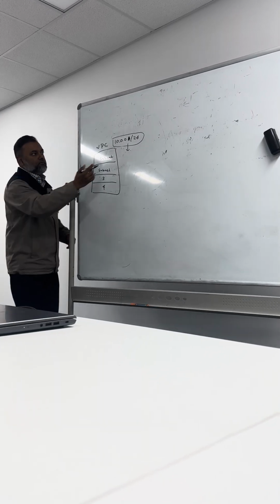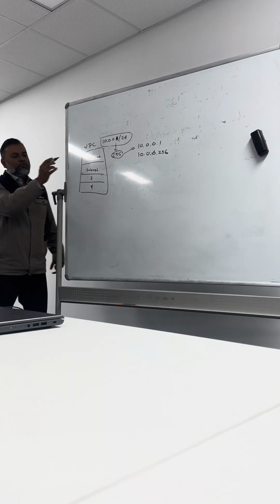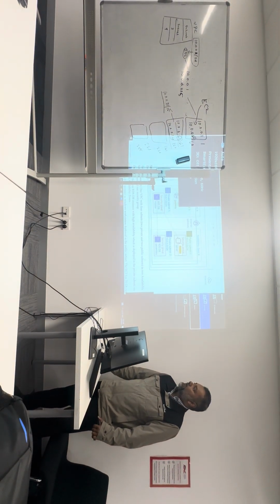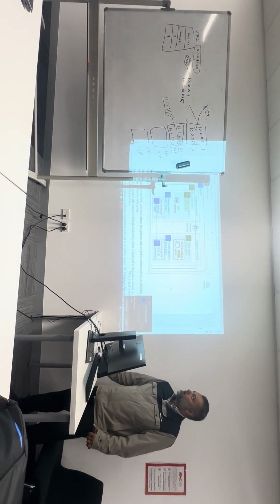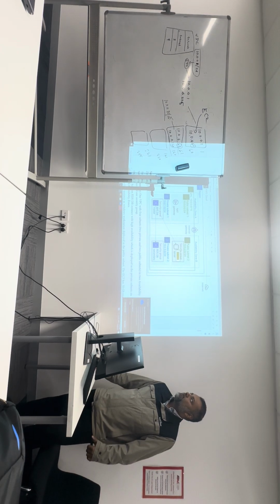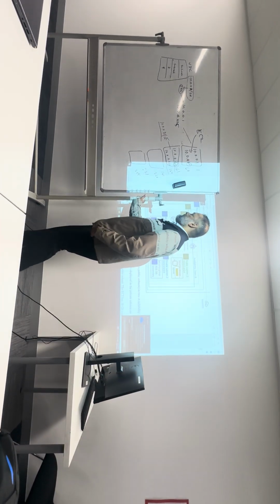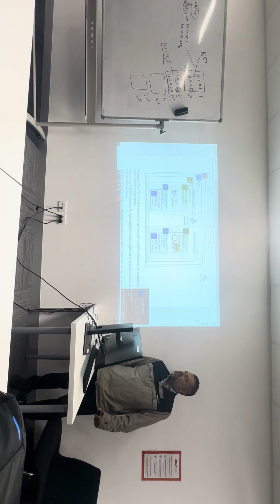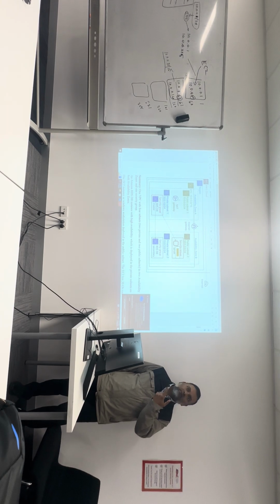27 September 2023